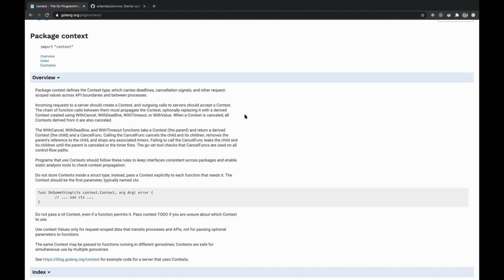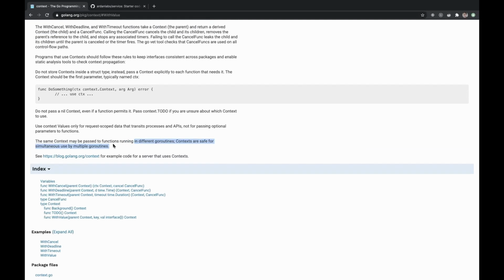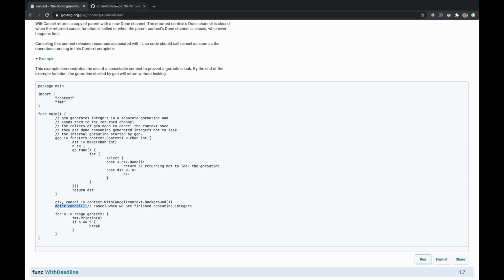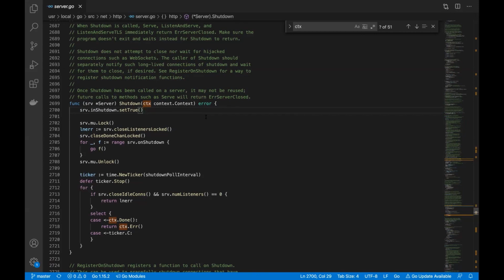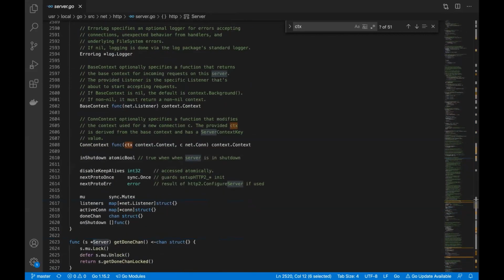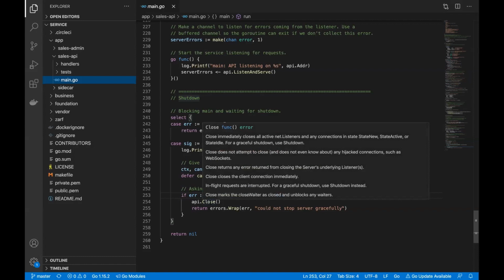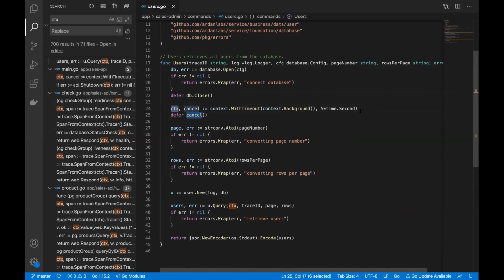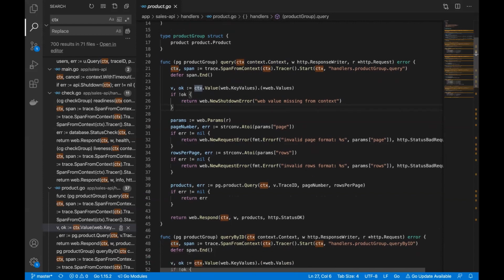Code Club: Context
The Bitfield Code Club is a group of friends and students who get together every week to read and discuss Golang code. Think of it like a book club, but for code. This week, guest host Josh Akeman takes a look at Go's standard library 'context' package, and how it's used in Ardan Labs's 'service' example repo.